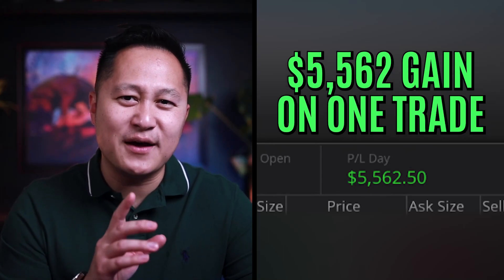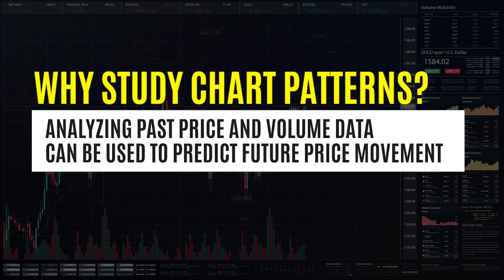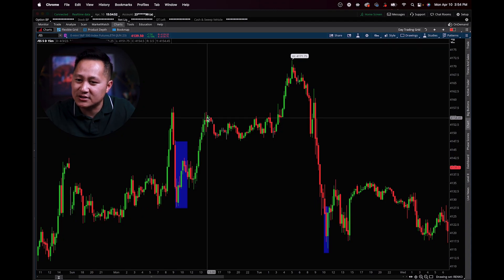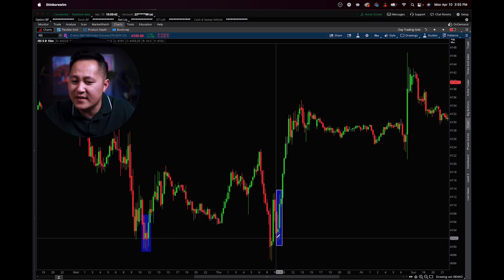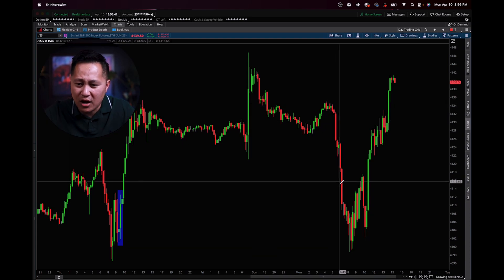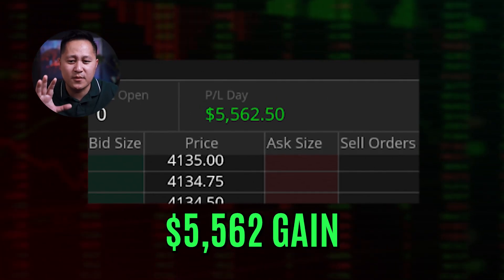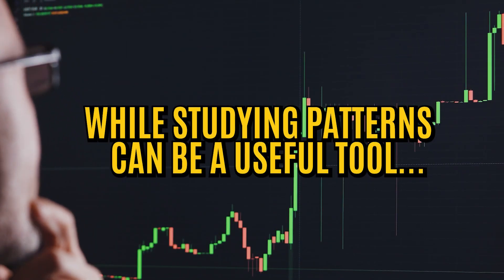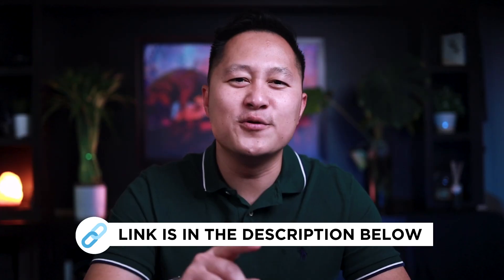How to Day Trade Using Pattern Recognition ($5,562 Gain)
Our flagship 6-week education course will teach you everything to begin profitably trading in the futures market

Intro 0:00
Pattern Recognition 0:55
My Trade 4:06
Takeaways 5:09

Exit for Profit is an educational service provider, not a registered investment adviser. Exit for Profit is not registered as an investment adviser either with the U.S. Securities and Exchange Commission or applicable state regulatory agencies because the business and activities of Exit for Profit do not require any such registration.

Exit for Profit may express or utilize testimonials or descriptions of past performance. Still, such terms are not indicative of future results or performance or any representation, warranty, or guarantee that any result will be obtained by you. Your results may differ materially from those expressed or utilized by Exit for Profit due to several factors.